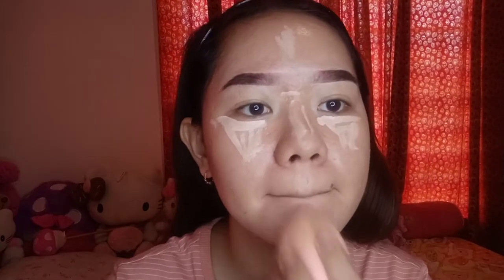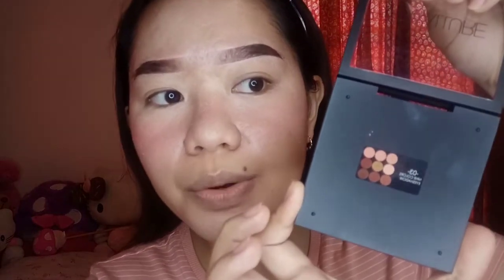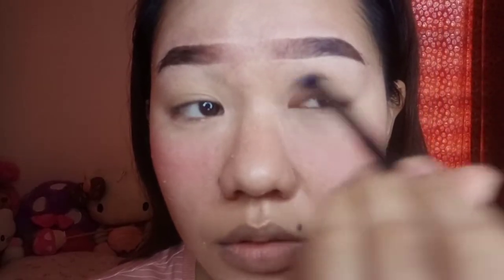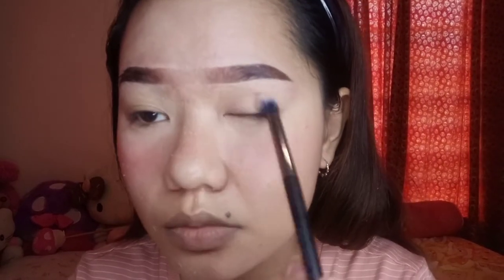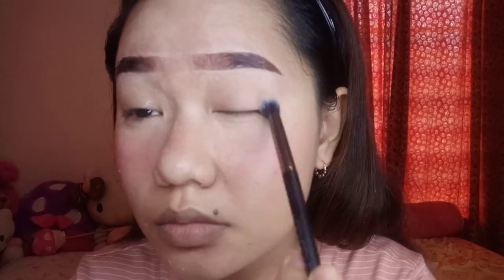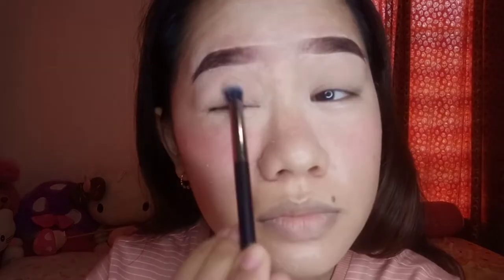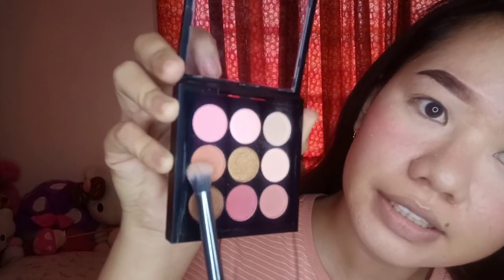MY NEW NORMAL MAKE UP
Hi guys. This is my new normal make up :)

Products mentioned:
Eyebrow gel- Shawill

Let's have some chkkahan!